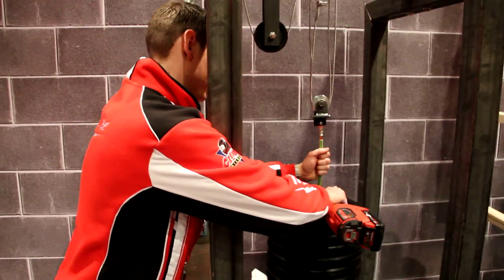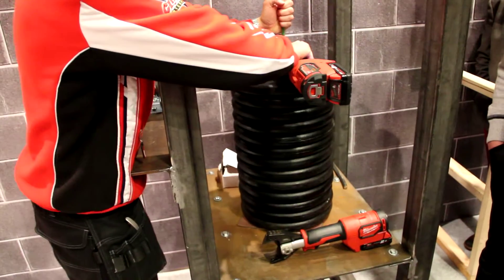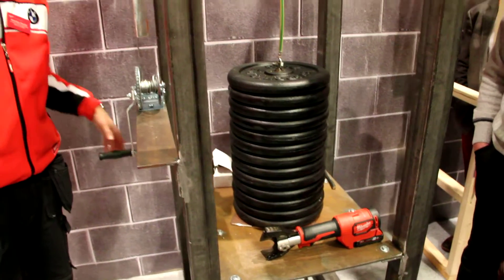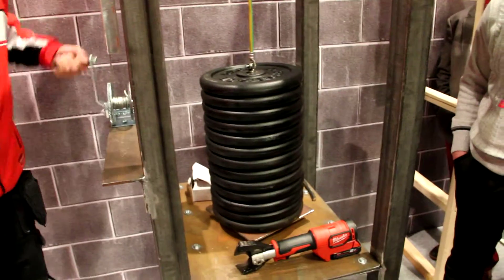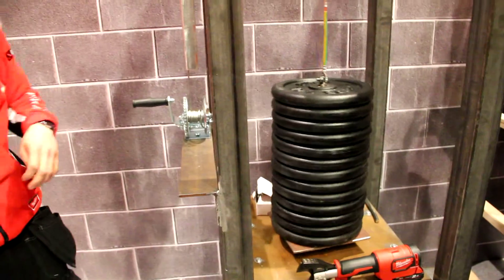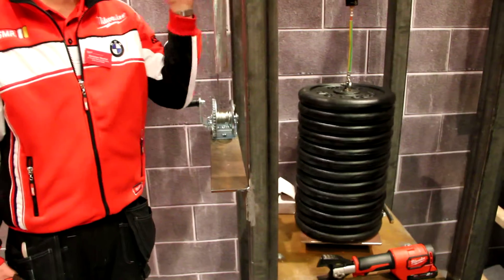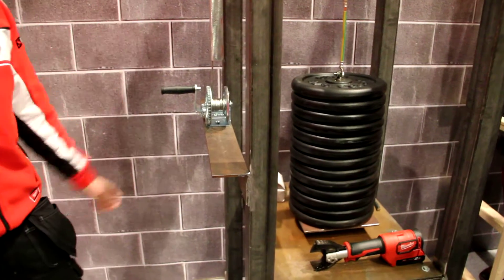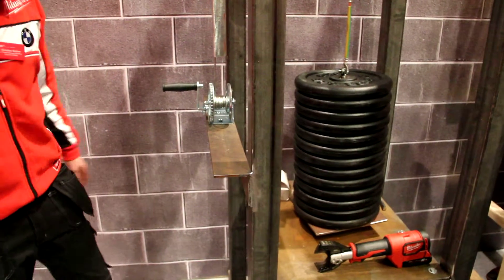Конференция Milwaukee (Прага, февраль 2016 г.). Ролик 13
Конференция Milwaukee (Прага, февраль 2016 г.). Новый аккумуляторный пресс-инструмент Milwaukee. Подробный репортаж читайте на сайте